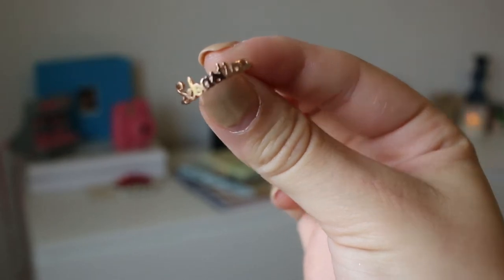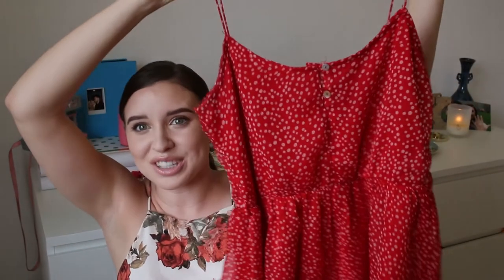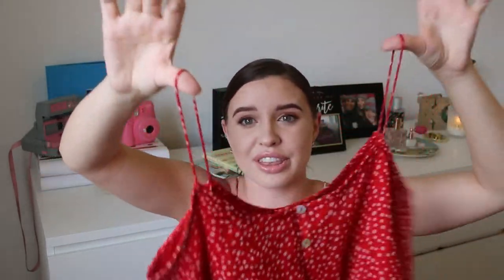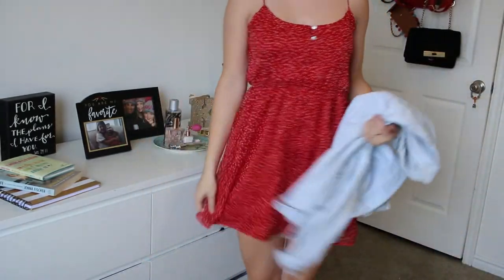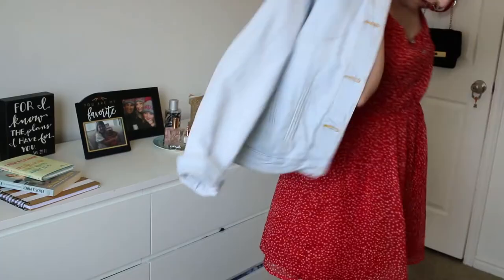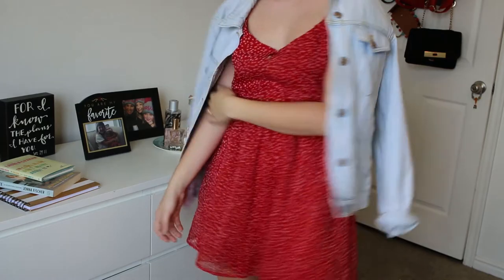THRIFT HAUL || FASHION & HOMEWARE GOODS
I am currently OBSESSED with thrifting so I thought I would share some of my recent finds with you all! Lmk if you enjoy these types of videos or not! Thanks again for your continuous support and love on my channel. Hope you all enjoy! xoxo - Karlee